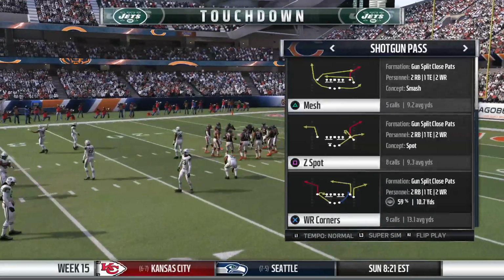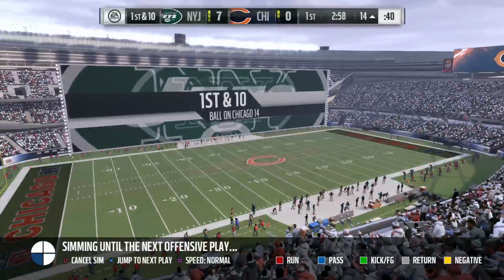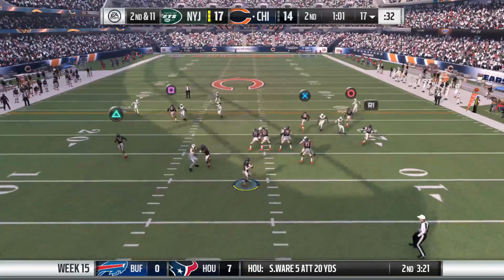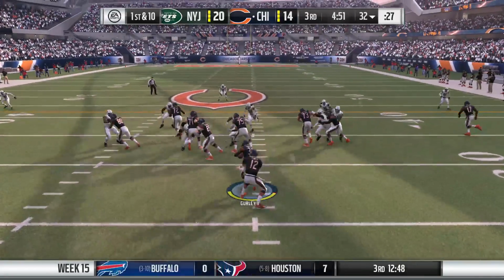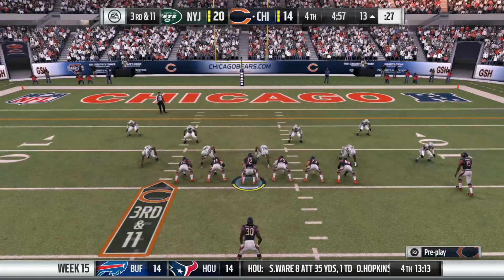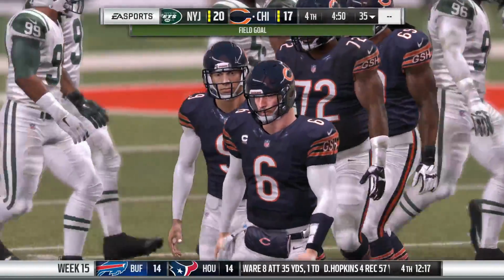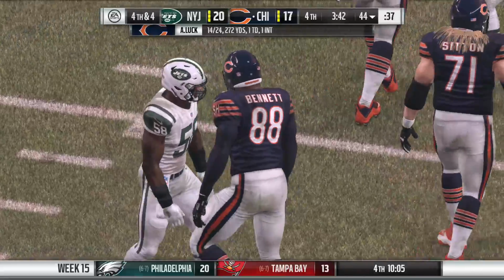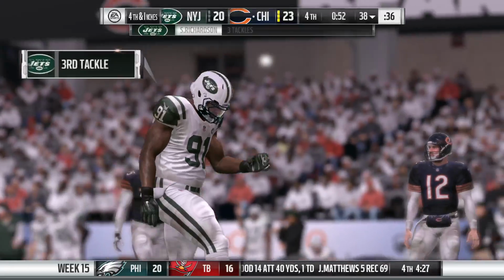Madden 17: Franchise (Y3 W15 vs. Jets)